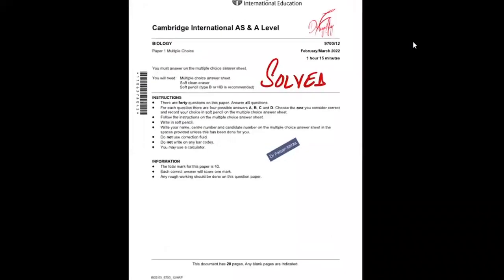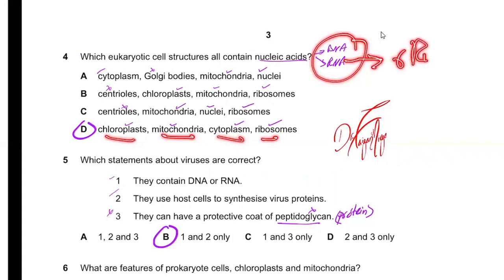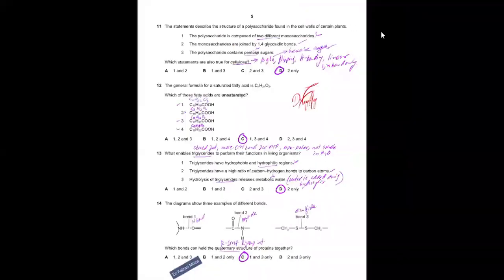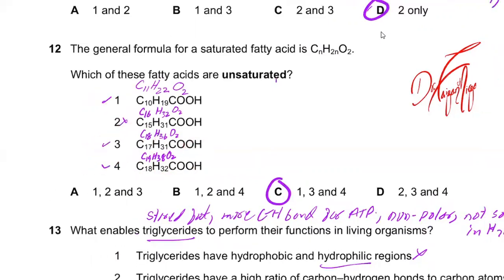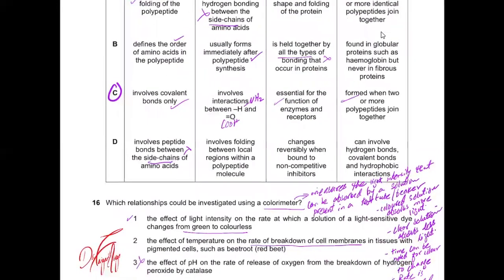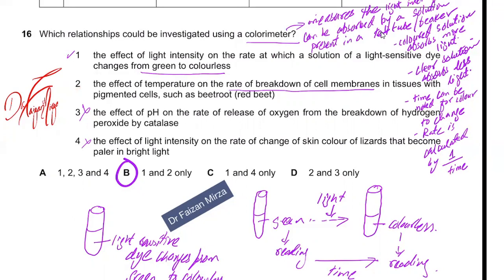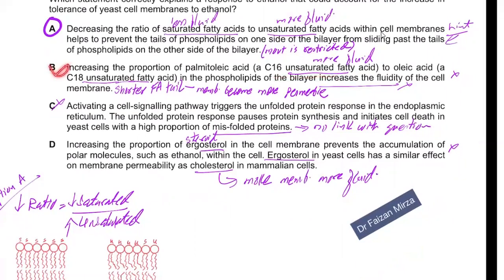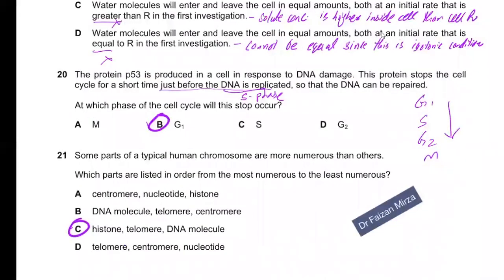Feb March 2022/9700/12 Q1-Q20